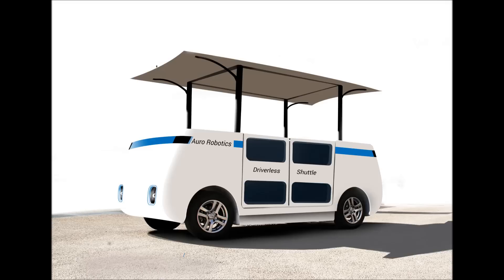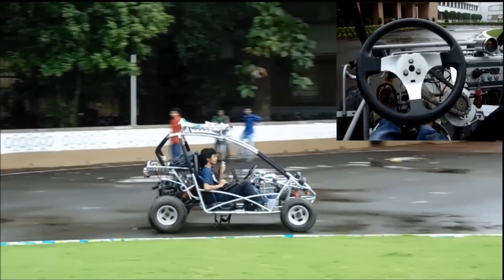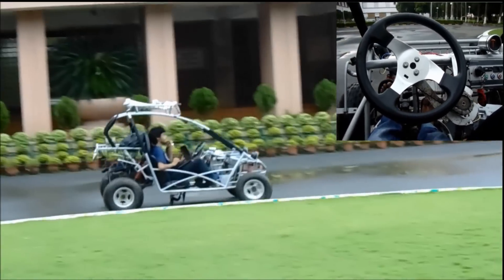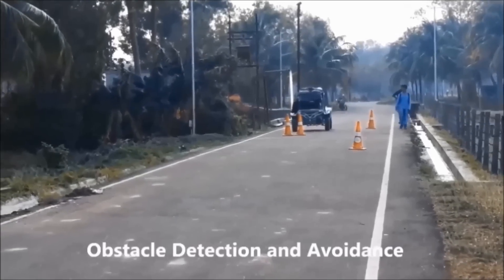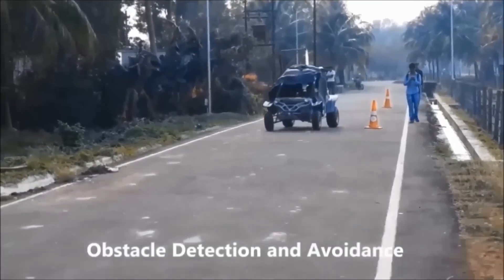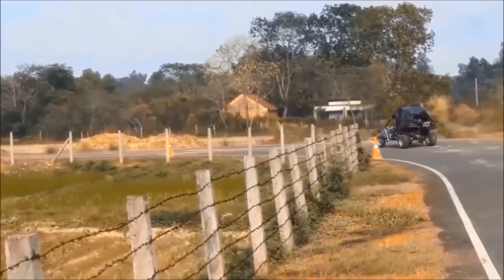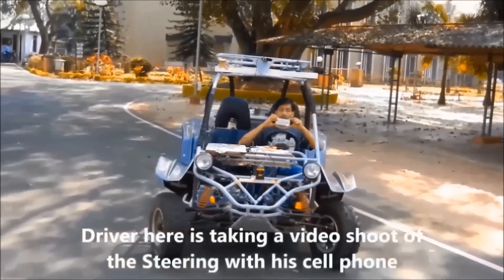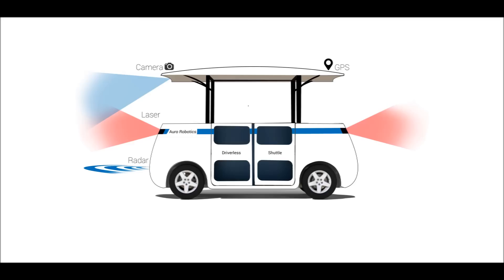Driverless Shuttles for in-campus Travel - Auro Robotics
This video explains our product and the underlying autonomous driving software technologies.